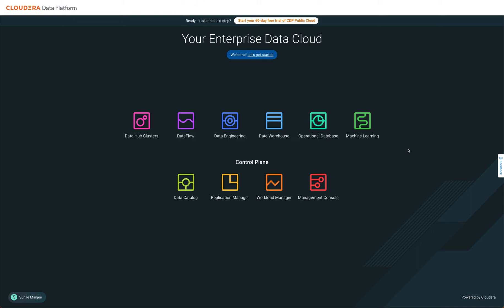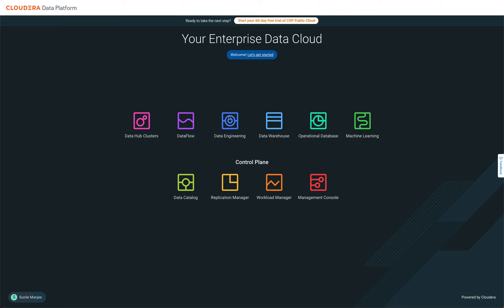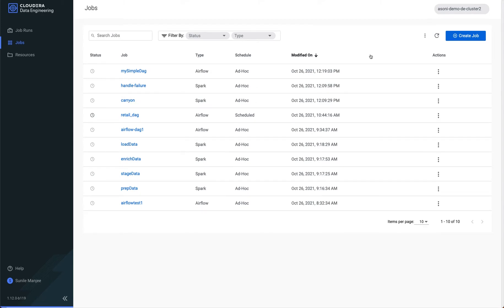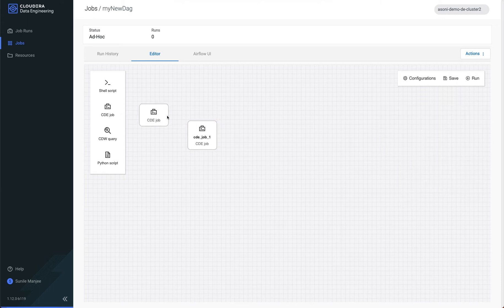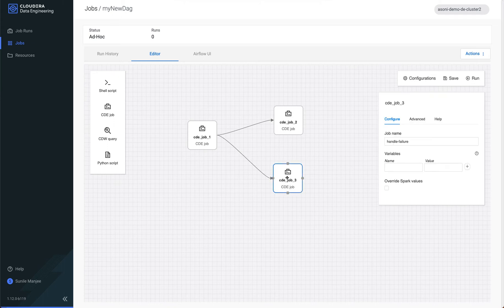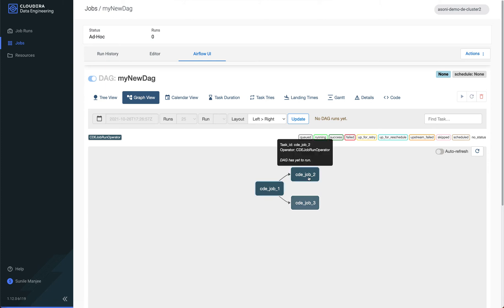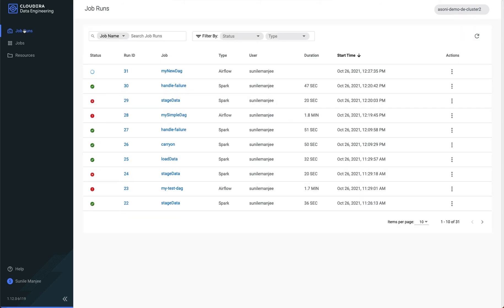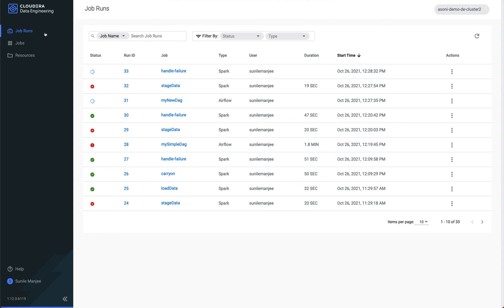Cloudera Data Engineering Airflow UI and Triggers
Short demo on Cloudera Data Engineering Airflow UI and leveraging triggers to drive pipeline design